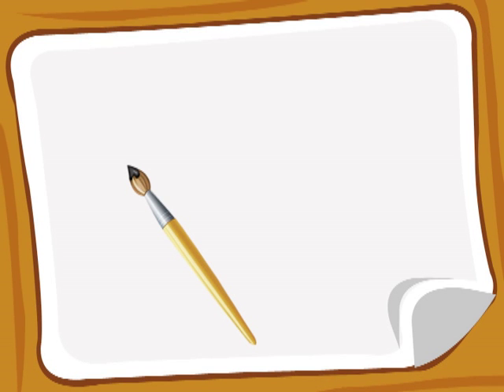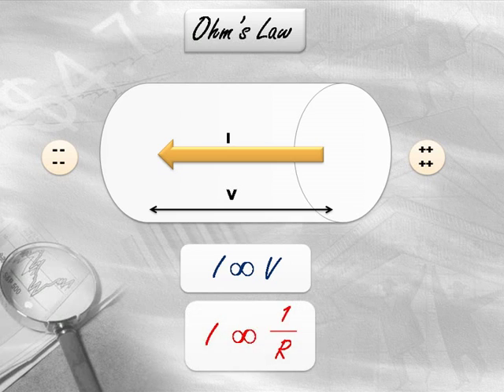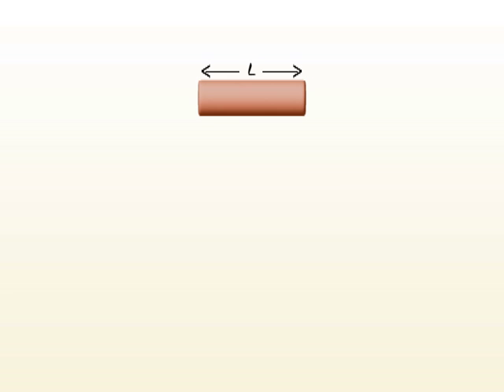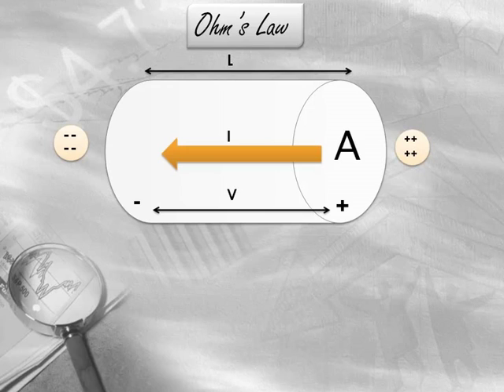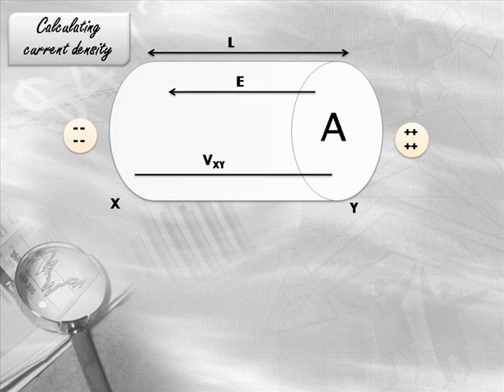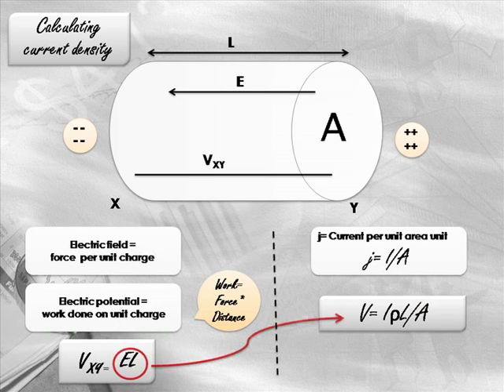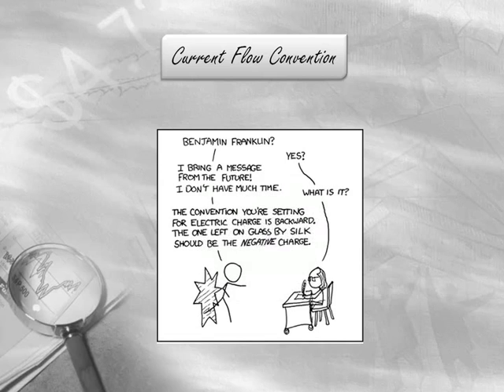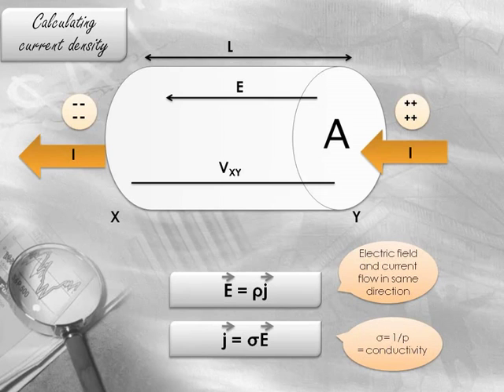Ohm's Law Explained